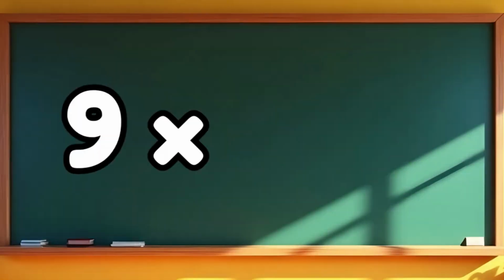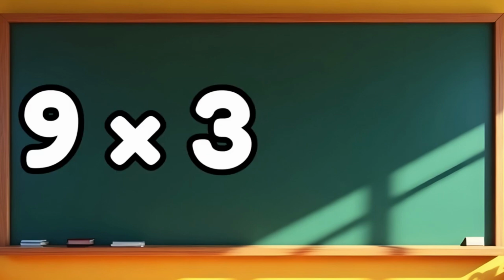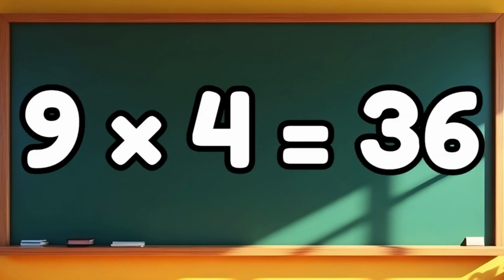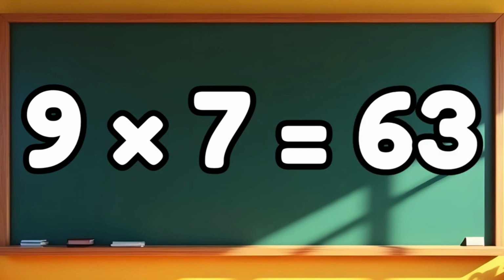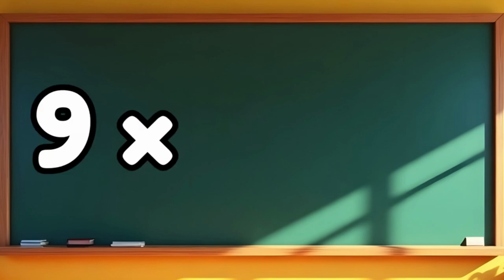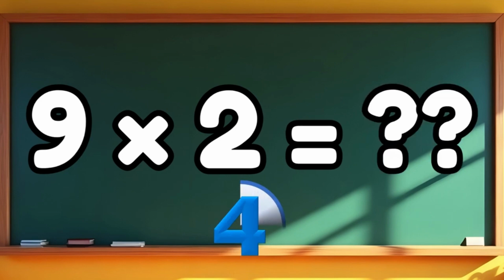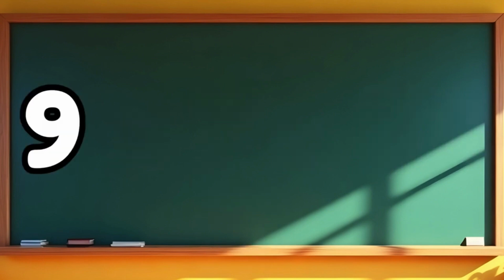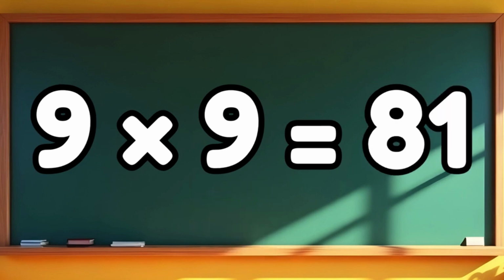Fun Learning Videos for Kids | 9 Multiplication Table | times tables for kids | Cartoons for Kids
Welcome to our fun learning videos for kids! 🌟
In this video, children will learn the 9 times table in a fun and easy way through cartoons for kids and catchy music. 🎶

Join us as we explore the multiplication table of number 8 — perfect for numbers for kids, times tables for kids, and early learners who love fun learning videos for kids!

🧮 Learn, sing, and multiply with us — because multiplication has never been this fun!

00:00 times tables for kids
00:30 times tables
01:00 multiplication
01:30 numbers for kids
02:00 cartoons for kids
03:00 multiplication table
04:00 fun learning videos for kids

 👋 Join Ayub and Agnew as they make learning fun with this engaging *math for kids* video! This episode focuses on *multiplication for kids*, especially how to *multiply by 8X*. Get ready to improve your *maths for kids* and *easy math* skills!